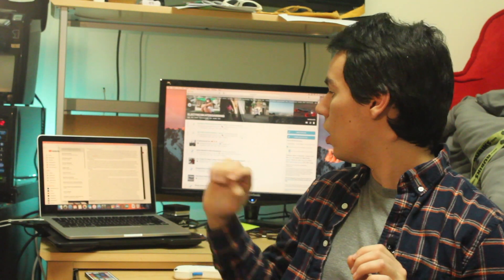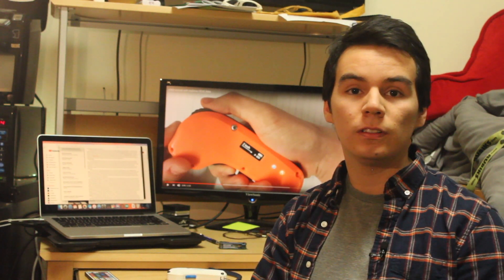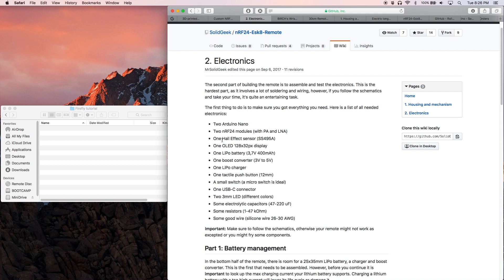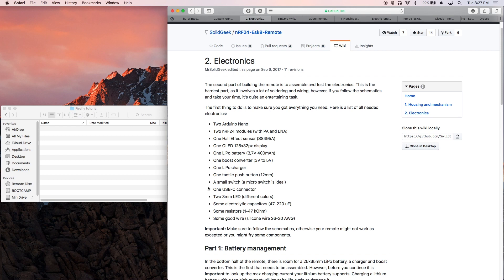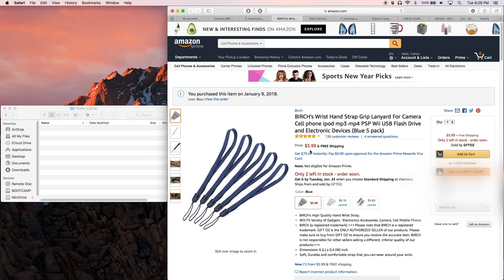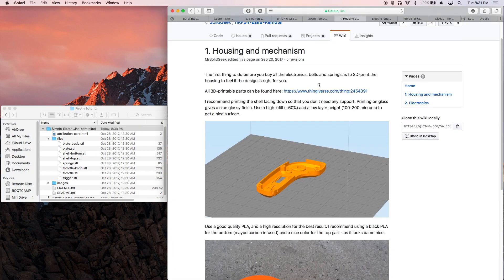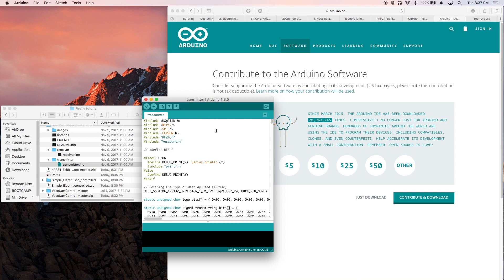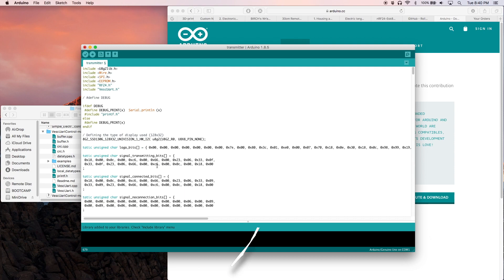Building a Custom Esk8 Remote? Part 1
This guide is a long time coming! Cant wait to help you guys build your own! Next part coming... Eventually. By the time you receive all your parts from China, I should have the remote build guide edited lol